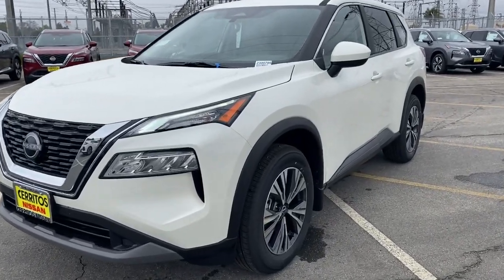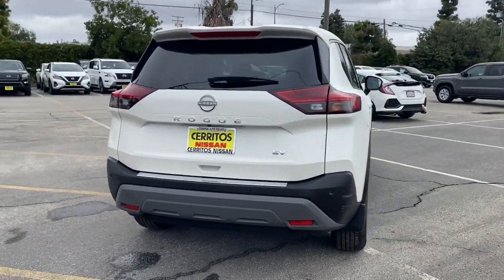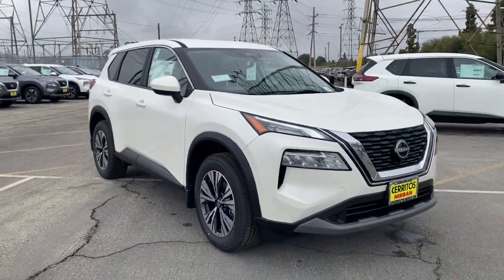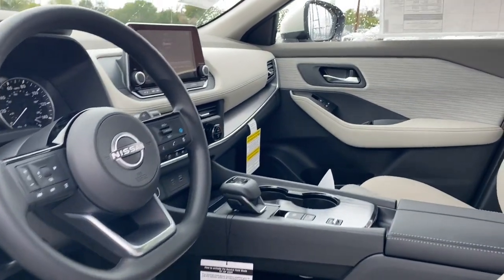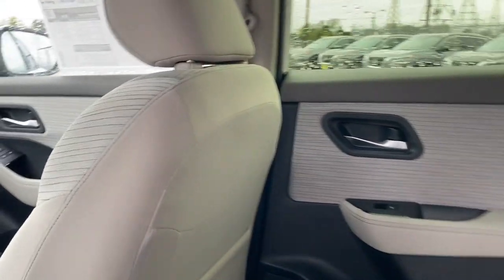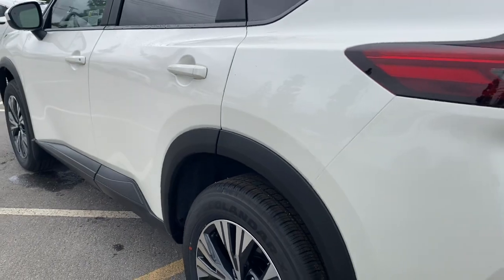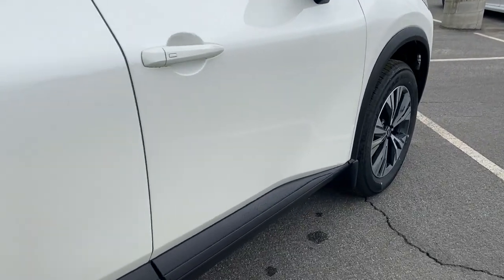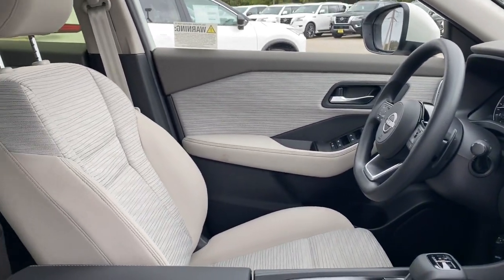2023 Nissan Rogue Cerritos, Los Angeles, Anaheim, Huntington Beach, Long Beach, CA 2300785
Pearl White Tricoat New 2023 Nissan Rogue SV available in Cerritos, California at Cerritos Nissan. Servicing the Los Angeles, Anaheim, Huntington Beach, Long Beach, CA area.

Cerritos Nissan
18707 E. Studebaker Rd

2023 Pearl White Tricoat Nissan Rogue SV FWD CVT with Xtronic 1.5L I3 Turbocharged DOHC 12V LEV3-ULEV50 201hp30/37 City/Highway MPG